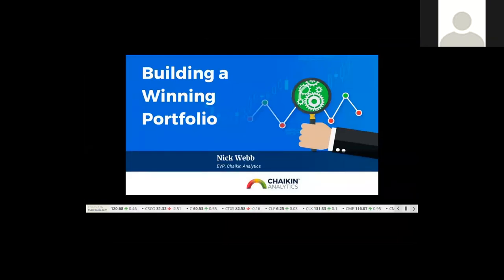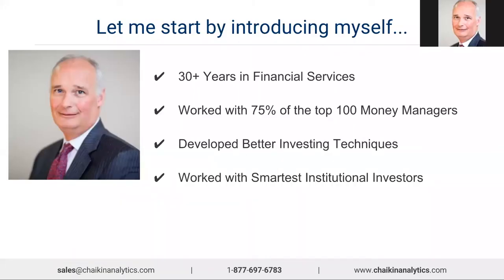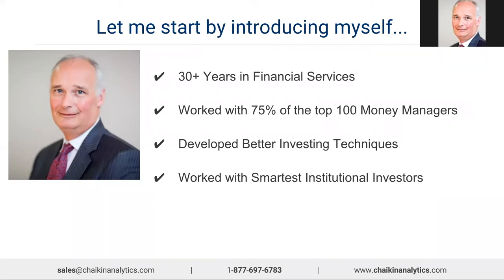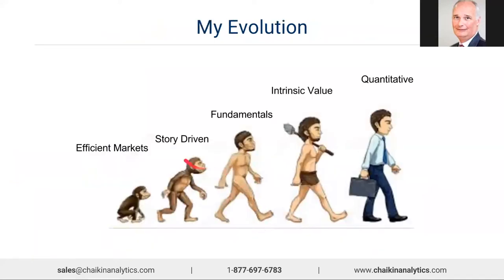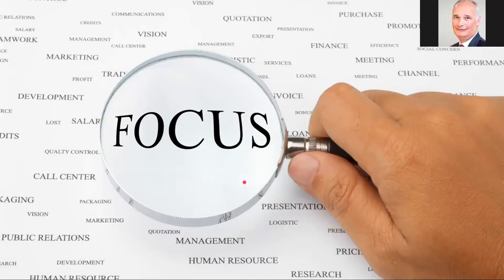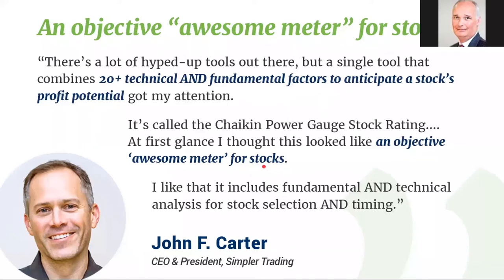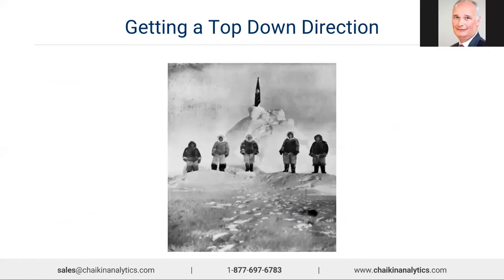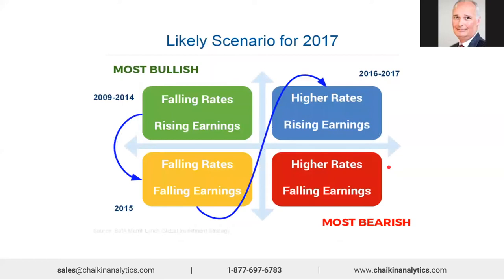How to Find Great Stocks and Build a Winning Portfolio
Discover the secrets to finding great stocks - and to building a  powerful portfolio.

Nick Webb, EVP at Chaikin Analytics, has helped the world’s leading institutional investors hone their techniques. On Thursday, May 18th, he’ll share these same strategies with the public for the first time!